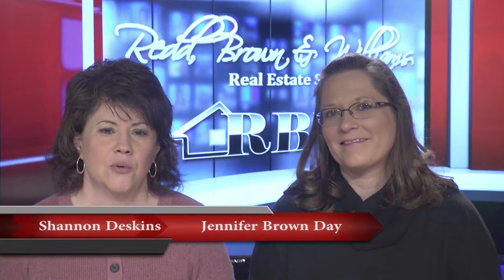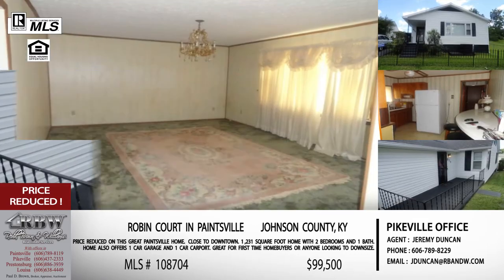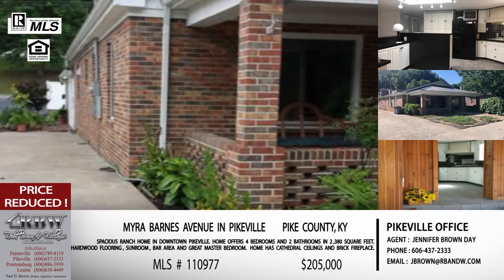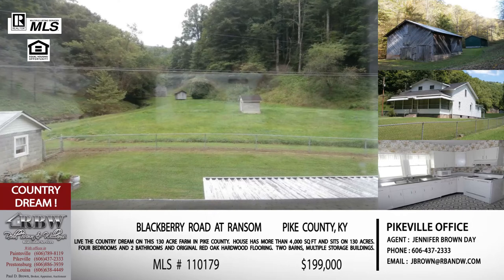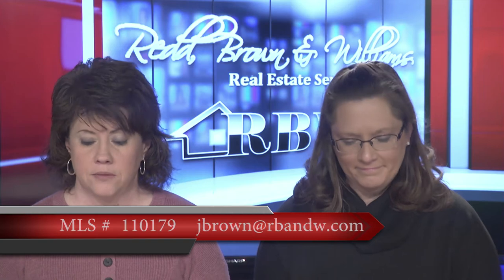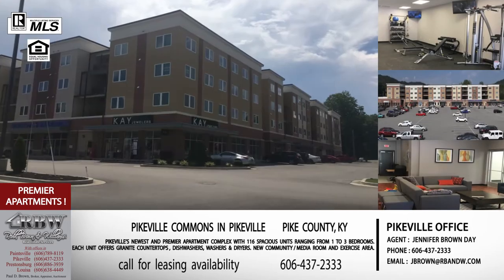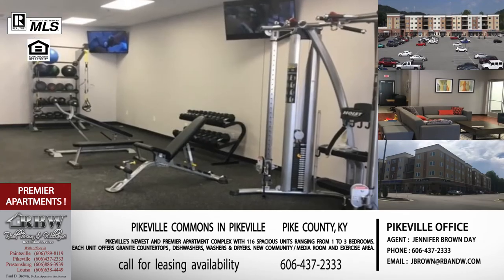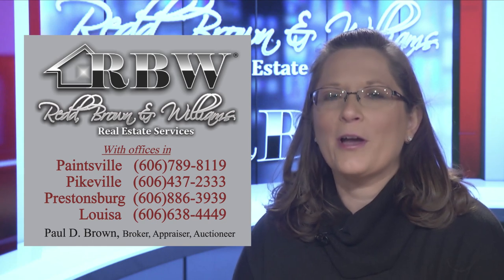Redd, Brown & Williams Real Estate Show : January 26, 2019